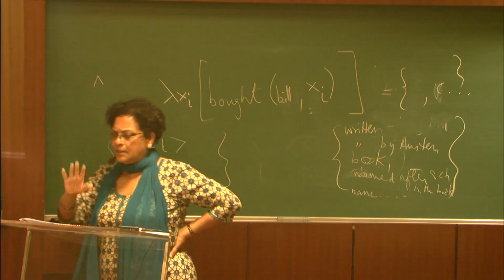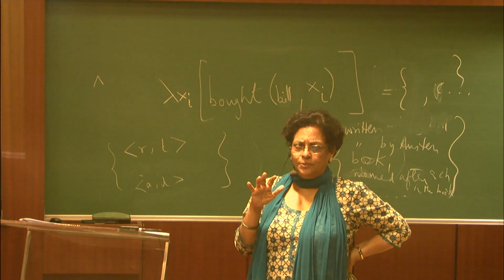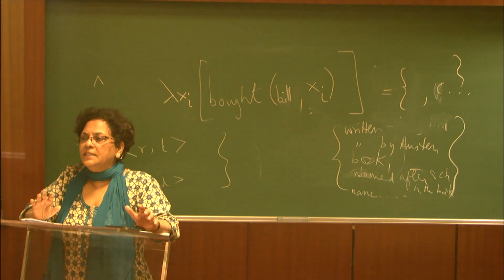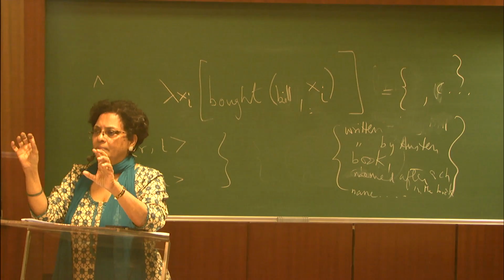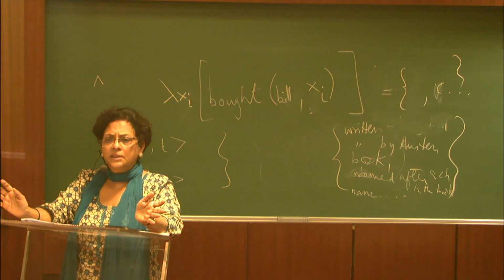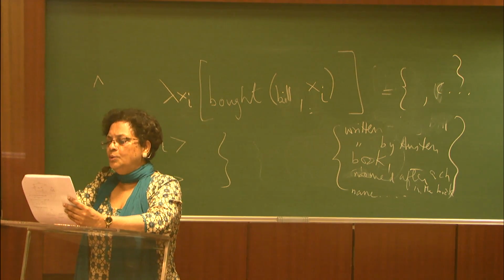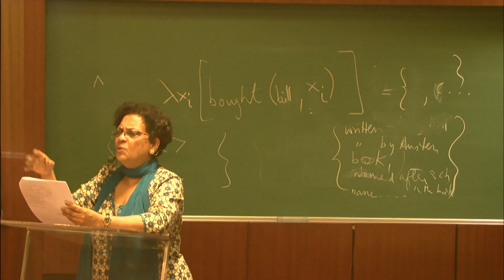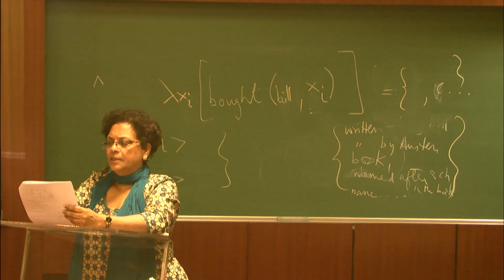GIAN 3rd Jan - 13th Jan 2018